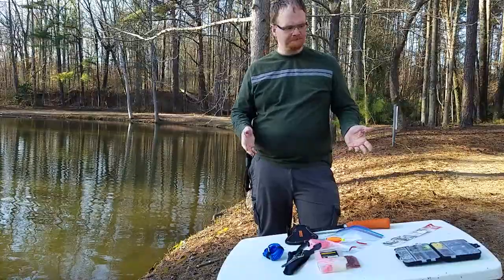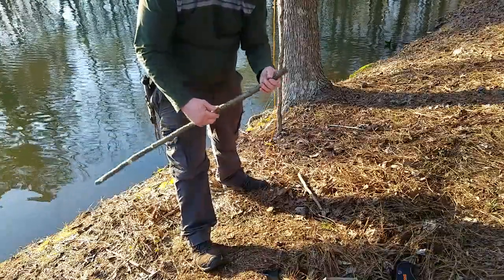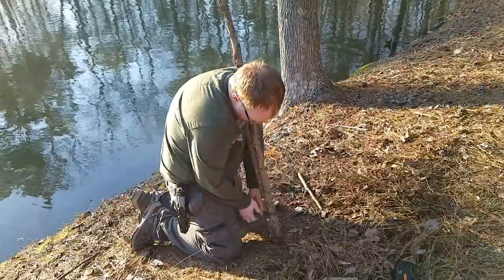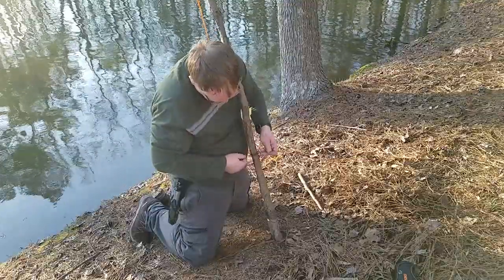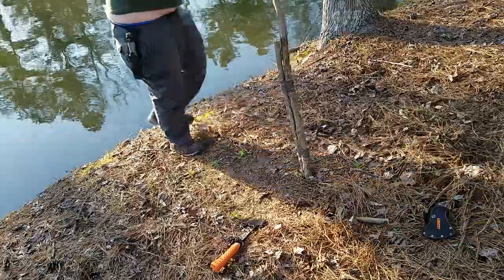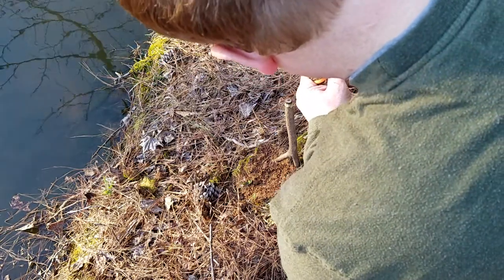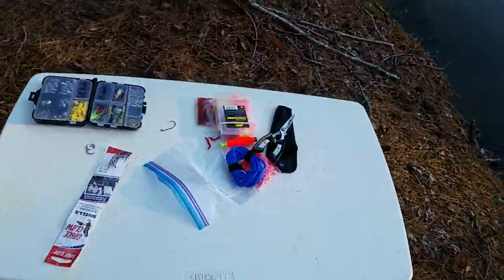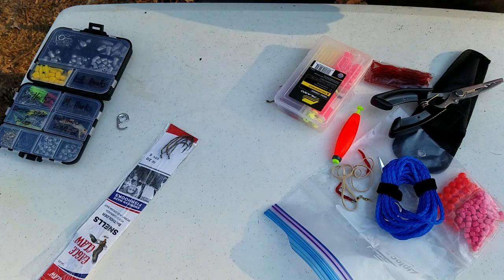Fish Trap - Easy To Make When Fishing Without A Fishing Pole (SurvivalGeek)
Hi,

In this video, I will teach how to make a fishing trap that let's you fish and catch multiple fish, rather than just a few.

Edit: I kept calling this the shear lashing. It's actually called the round lashing. They are so similar - To Frap or Not To Frap (lol) 😀

No fishing pole is needed.

Following items can help your chances:

*Monofilament or Braided Fishing Line

*Inside strands of Paracord

*Bankline (#36 or smaller)

*Barbed fishing hooks or barbed treble hooks

*Lead Weights (lead bullet weights or lead splitshot weights)

*Weighted Bobbers or Pencil Bobbers

*Bait: Worms (live or artificial), slugs, frogs, minnows, bread (the soft inside rolled into a small 3/8" or 1/2" inch ball), cut bait (small fish such as bream or crappie cut into small chunks), chicken livers, salamanders, salmon eggs, bream bites, corn... Any of these will work

*A hammer, hatchet, axe or rock to hammer in wood stake (a wood stake about 3 - 4 foot long will be need to drive into ground per trap) into ground to lash a sapling to

*a live, fresh cut sapling (baby tree) about 7 - 14 foot tall per trap

*Knots - know how to tie: the square knot, the clove hitch, two half hitches, the taught line hitch, the polamar knot, clinch knot or improved clinch knot

*Lashings - know how to tie: the round lashing

*A pocket knife (one with a saw would be really helpful such as a Leatherman Surge or a Swiss Army Camper)

*Patience

*Always take down your traps after you're done and follow all local laws regarding fishing and trapping!

SurvivalGeek